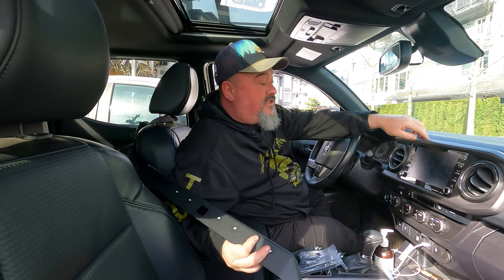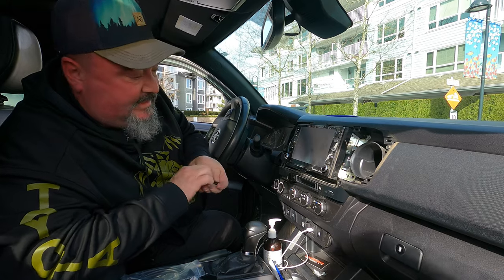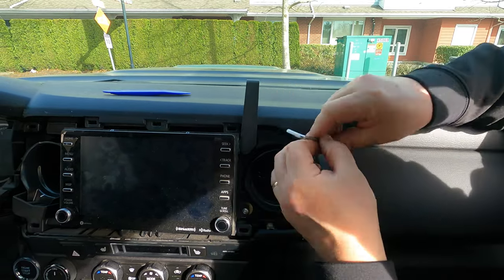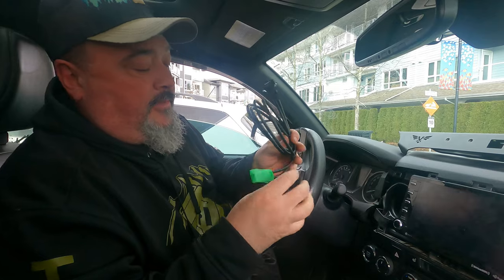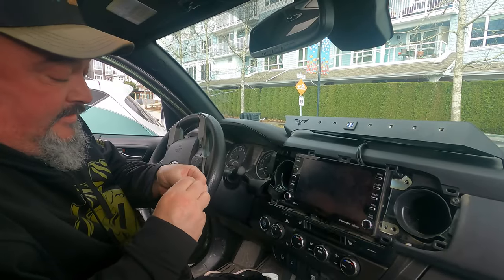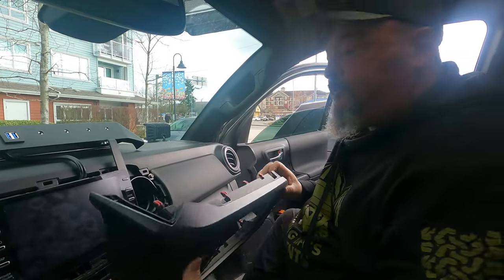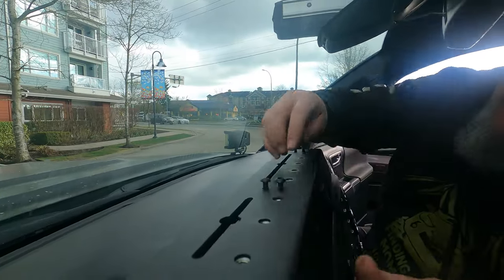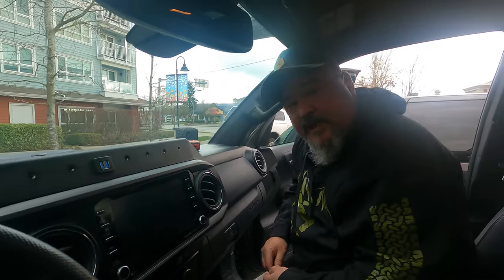VICTORY 4X4 Dash Mount Install / Toyota Tacoma/Cool NEW Install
After a lot of research and looking around we found and bought the perfect dash mount for our truck. Hope you enjoy this install video.